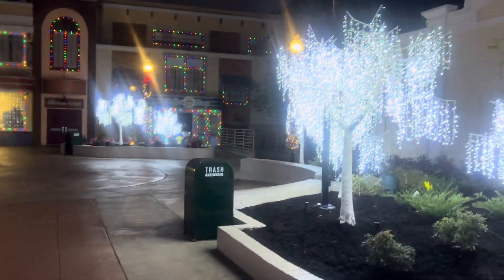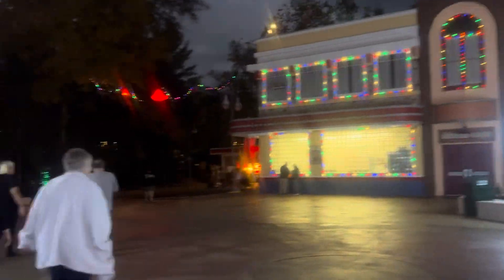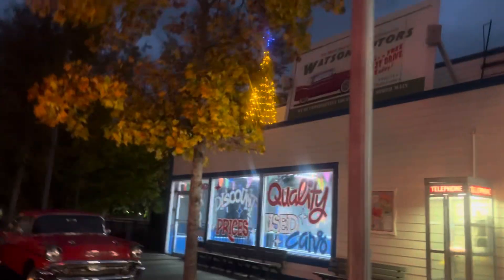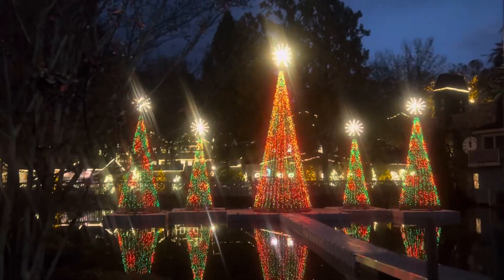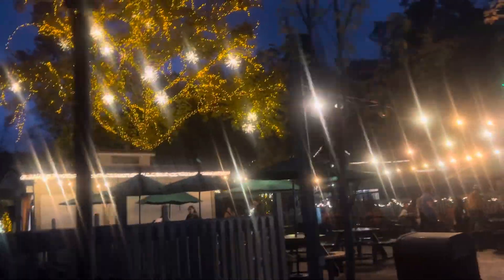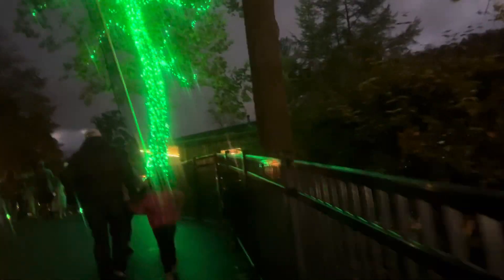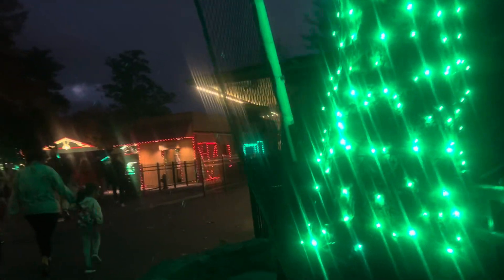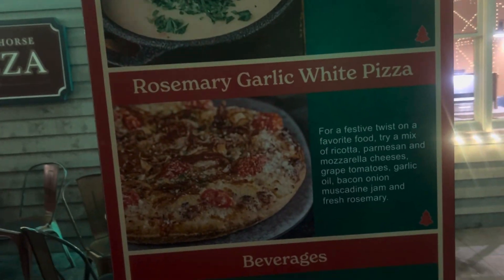Dollywood Smokey mountain Christmas 2024 tour pt 2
Pt 2 of touring Dollywood Smokey mountain Christmas for 2024